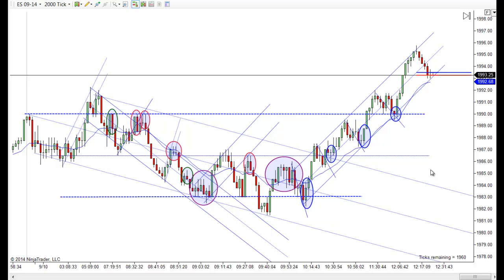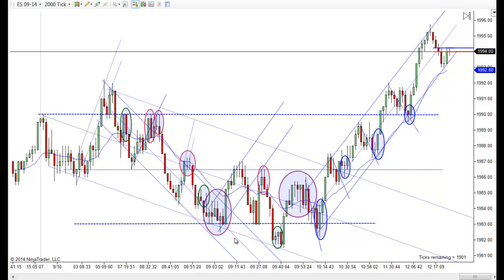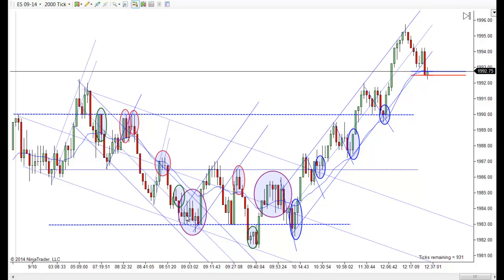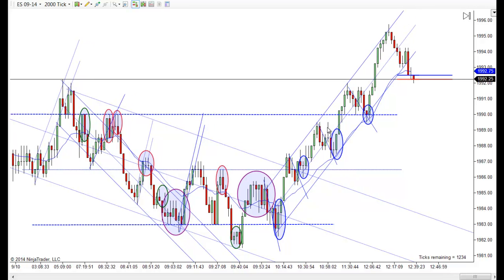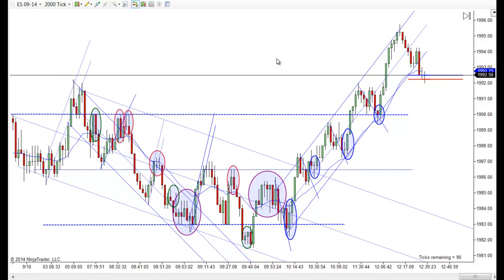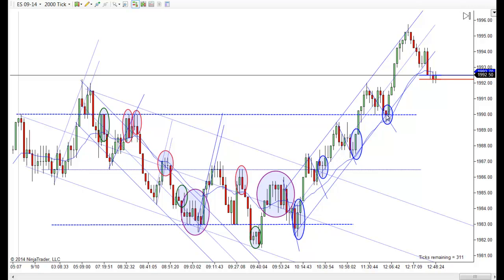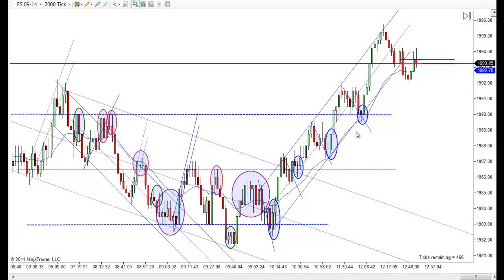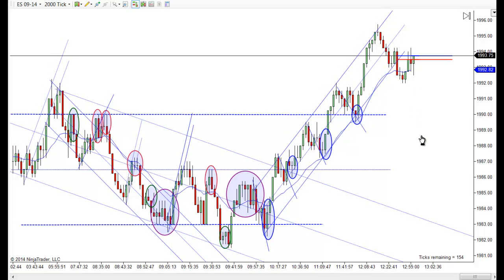Price Action Trading With Mack 9-10-2014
Learn to day trade without indicators using pure price action strategies. Futures, stocks and forex trading contains substantial risk and is not for every investor. An investor could potentially lose all or more than their initial investment. Risk capital is money that can be lost without jeopardizing ones’ financial security or life style. Only risk capital should be used for trading and only those with sufficient risk capital should consider trading. Past performance is not necessarily indicative of future results. Our full risk disclosure can be found